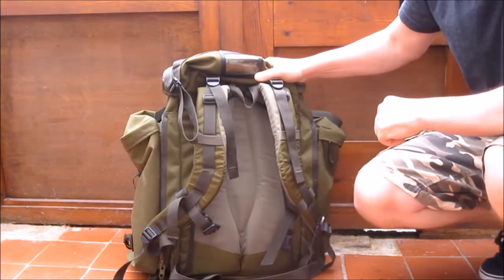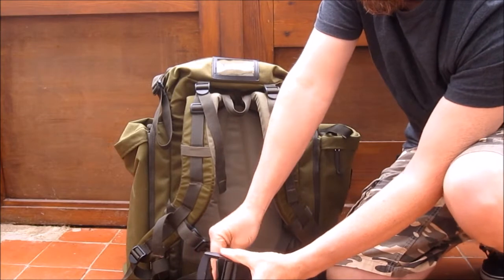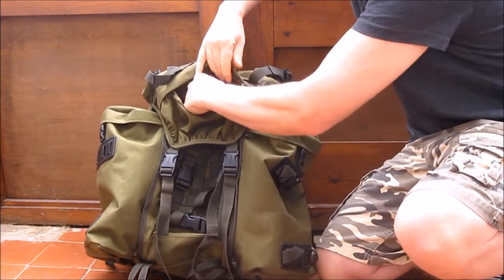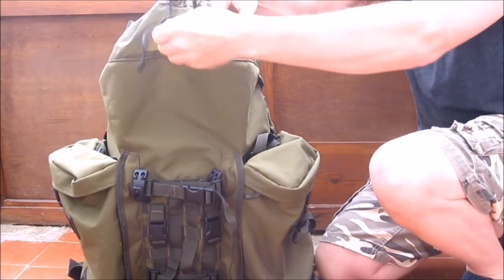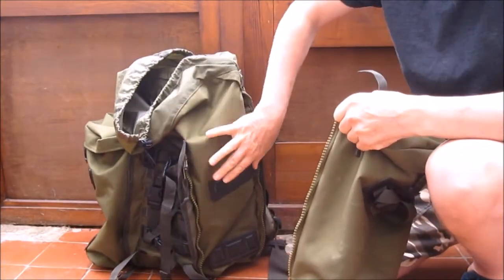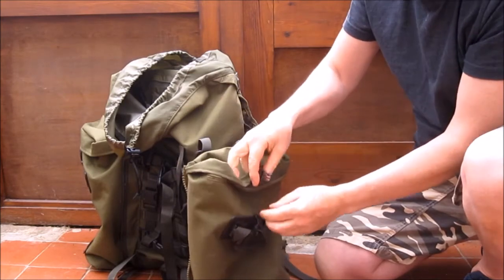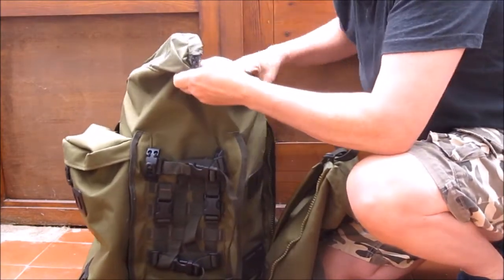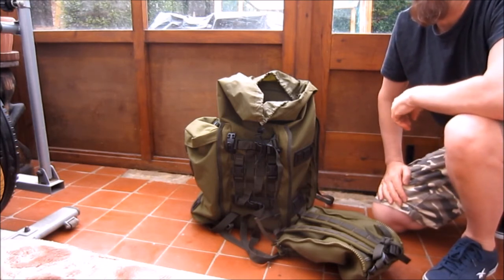Berghaus centurio 45 rucksack with optional side pockets review